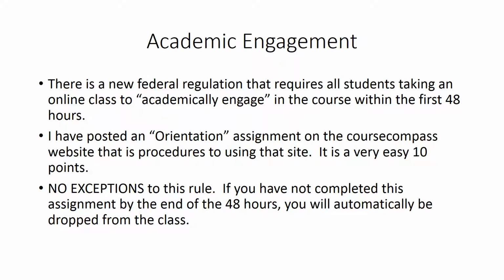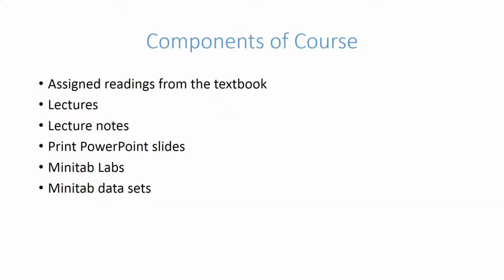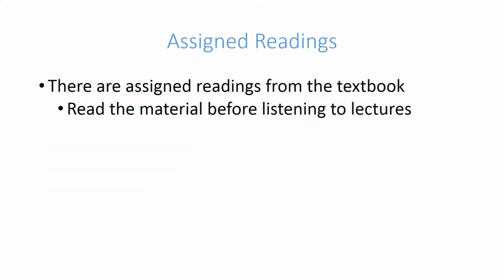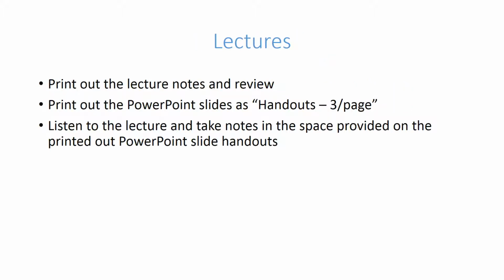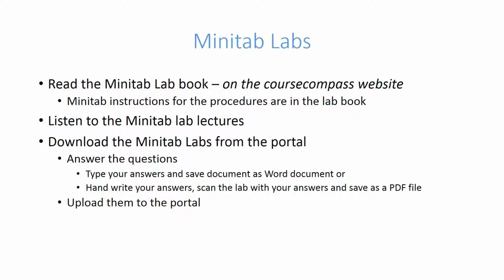Introduction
Introduction to MAT 2032 Online course